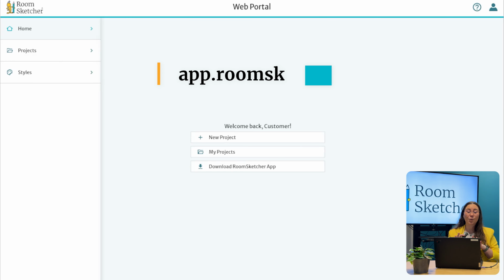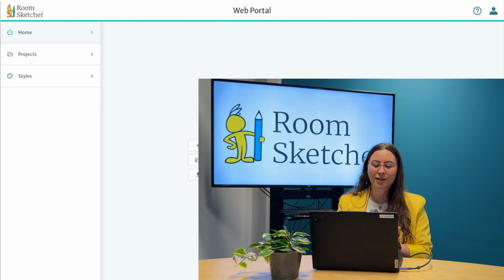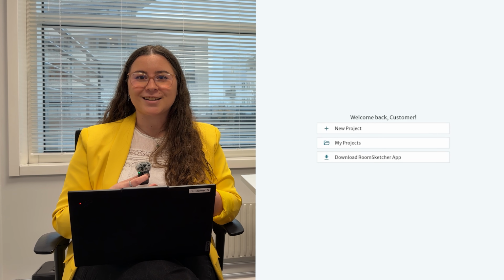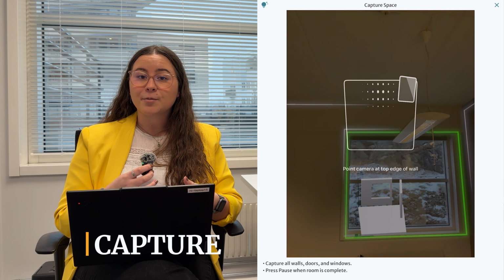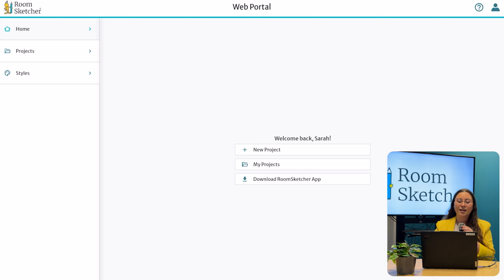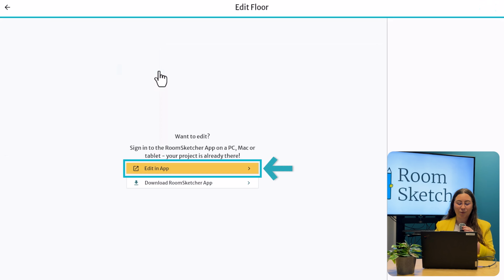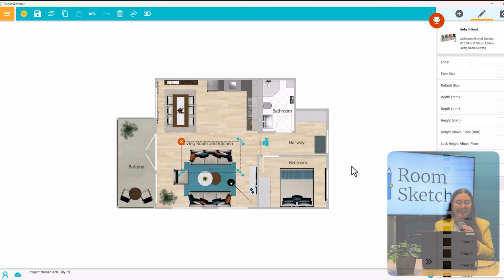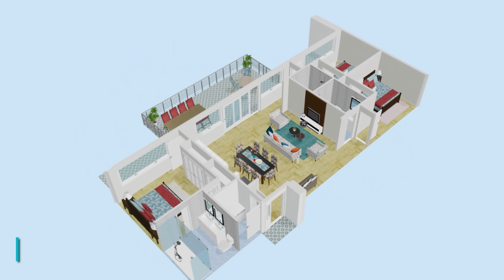New to RoomSketcher? Watch This First (4-Minute Tutorial)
How do you create professional floor plans and 3D visuals without complex software?

RoomSketcher is an easy-to-use floor plan software that helps you design layouts, visualize spaces in 3D, and create presentation-ready floor plans for clients, listings, or design projects.

In this video, we give you a quick overview of how the RoomSketcher platform works and how you can start creating floor plans right away.

You’ll see how to:

- Navigate the RoomSketcher web portal and manage your projects
- Start a new floor plan from scratch or from an existing plan
- Convert a floor plan into an editable project using AI
- Edit layouts, walls, and furniture in the RoomSketcher app
- Generate professional 2D and 3D floor plans
- Explore your design using Live 3D walkthroughs

Once your floor plan is created, you can easily update layouts, add furniture, and generate polished visuals to share with clients or collaborators.

If you're looking for an easy way to create professional 2D and 3D floor plans, RoomSketcher makes it simple to design, edit, and present your projects.

and start creating floor plans today🏡